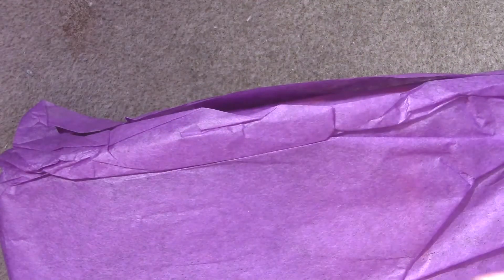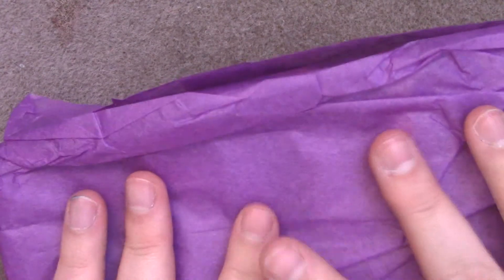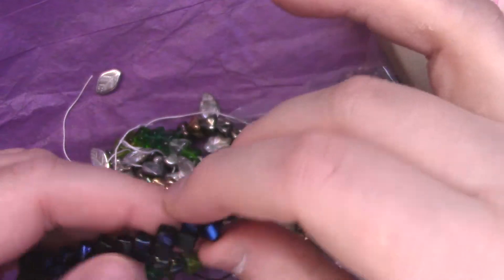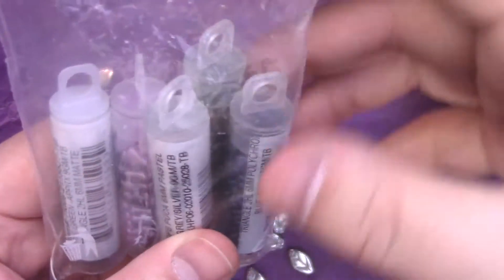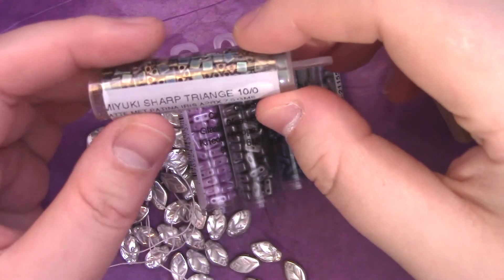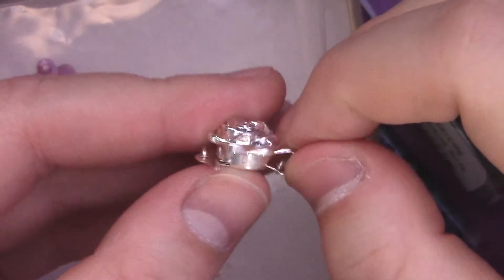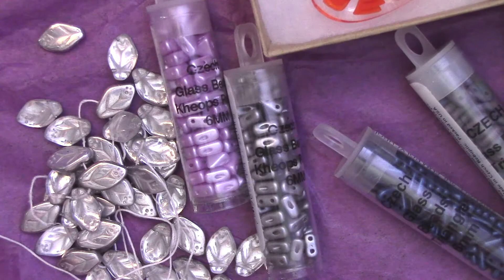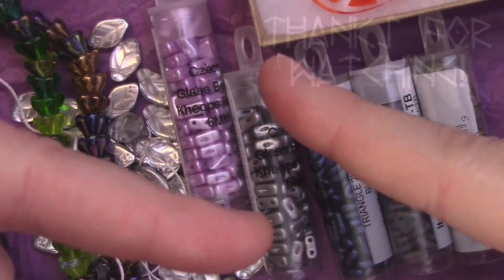Beader Box Unboxening April 17 - Odin's Bead Haul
Today I will be sharing with you an unboxing video featuring the March Beader Box. This one features some Spring delights including Czechmates Two hole triangle beads, Kheops Par Puca, Miyuki triangles, and Czech pressed beads!

UPDATE: The beader box is no longer available for the foreseeable future.